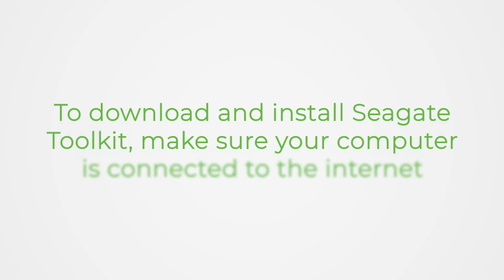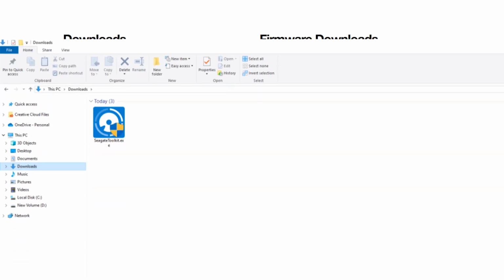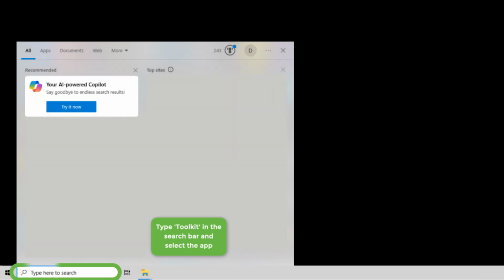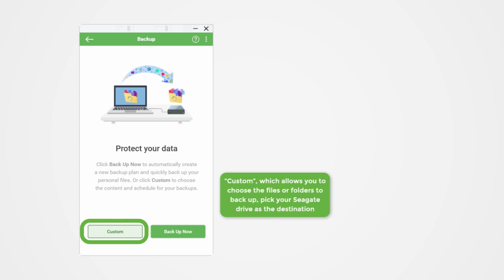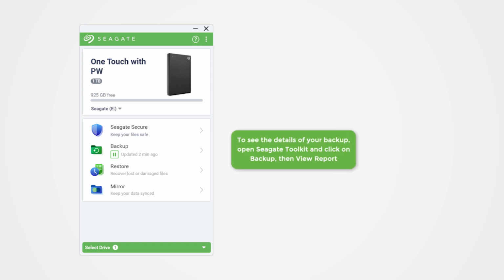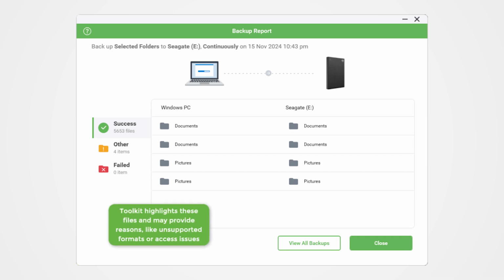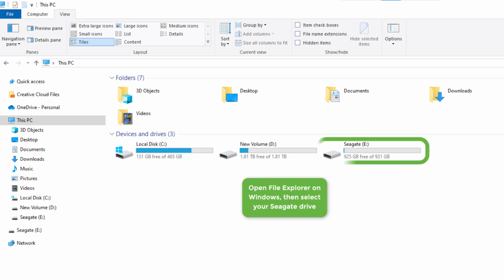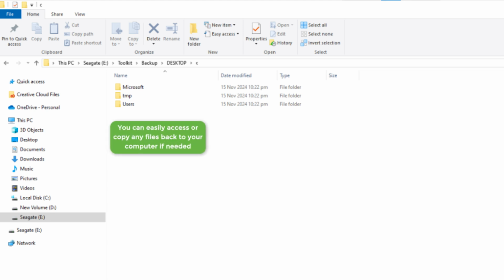Seagate Toolkit - First Time Backup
In this video you will learn how to set up a first time backup using Seagate Toolkit for Windows.